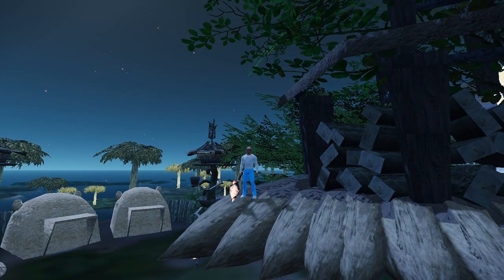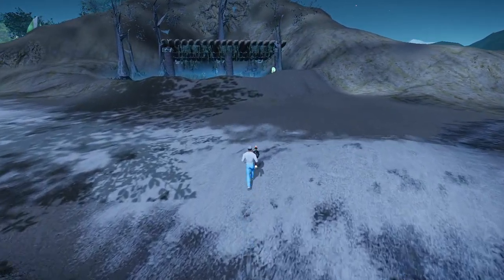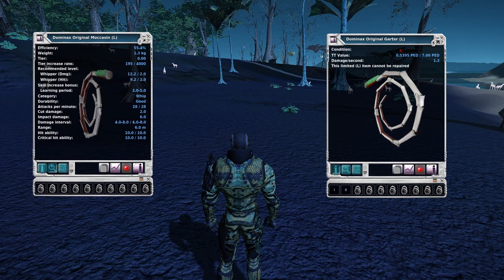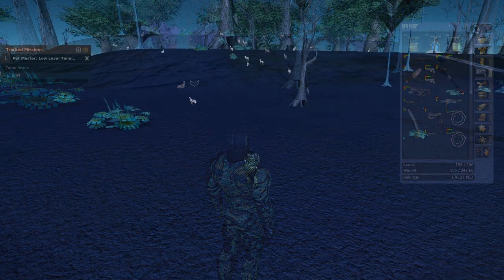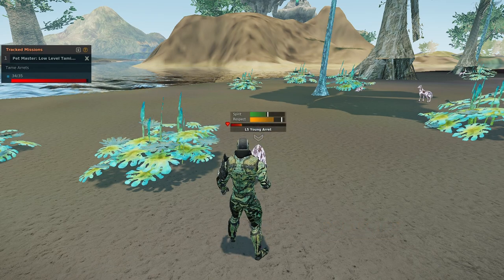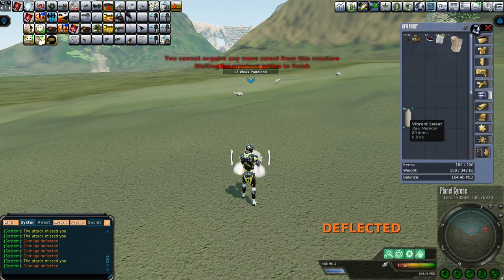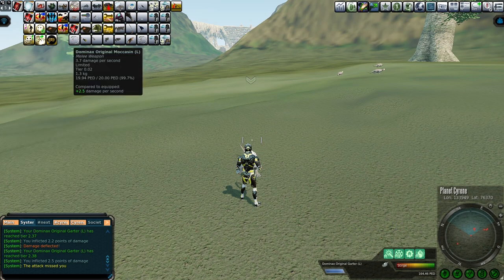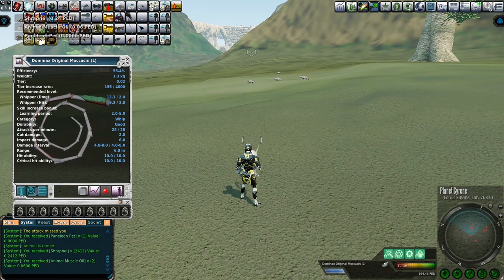I will Tame You! Part 2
Back again with another great taming mission this time located on Planet Cyrene! Come and do the low level taming mission of 35 Arrets, tiny horses, or 40 weak Paneleons for 0.04PED in Animal Taming skill. Once you are done you can also turn in 13 of your newly tamed pets for 0.1-0.2PED of Zoology skill. This mission is repeatable daily so it's great for those wishing to gain quick taming skills at low level.

There is also an intermediate mission where you can tame Man Chang or Rhino Beetle. So, come and check out these missions no matter your taming skill levels.